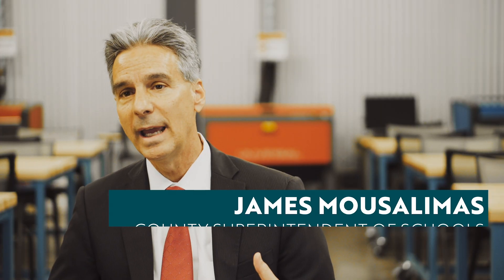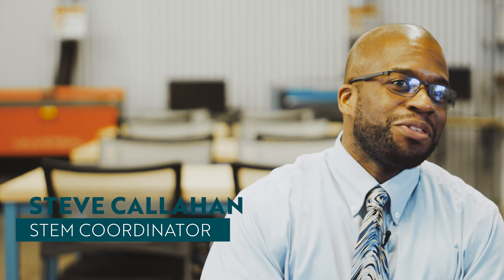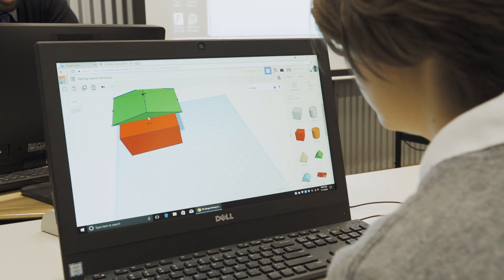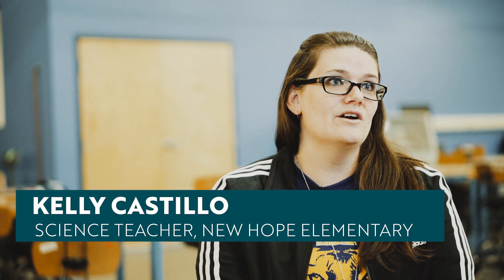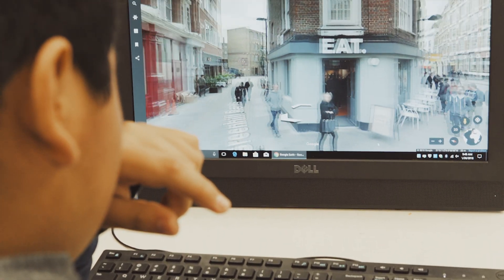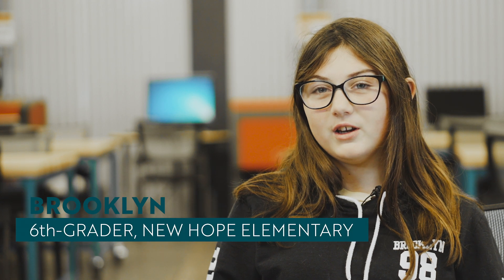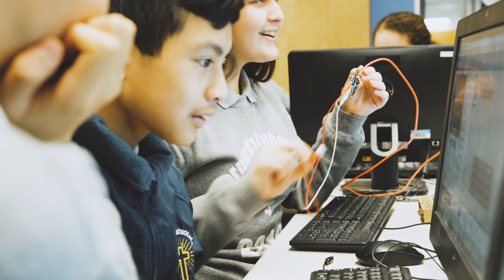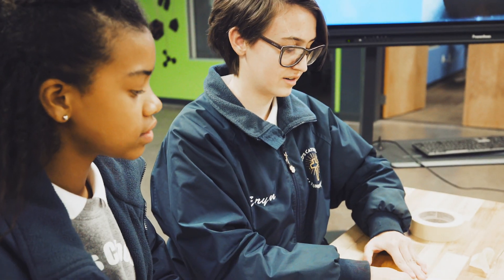SJCOE Outlook Video: Students engineer, make, print, tinker, and wire at the SJCOE’s new FabLab.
The SJCOE's new FabLab, short for “fabrication laboratory,” is an educational maker space filled with tools and state-of-the-art technology where students from the region engage in hands-on learning in all the STEM (science, technology, engineering, and mathematics) subjects.